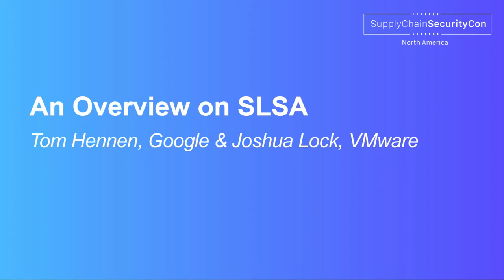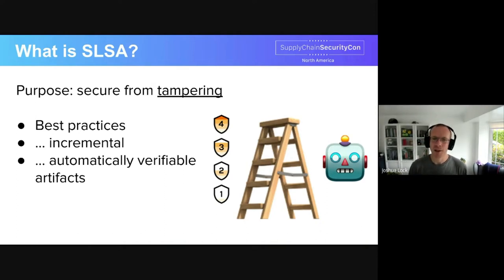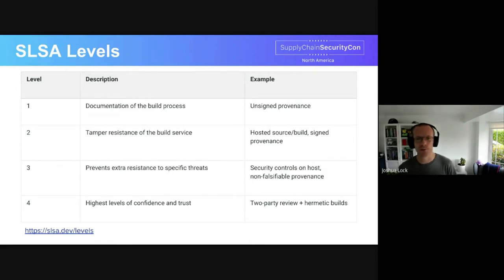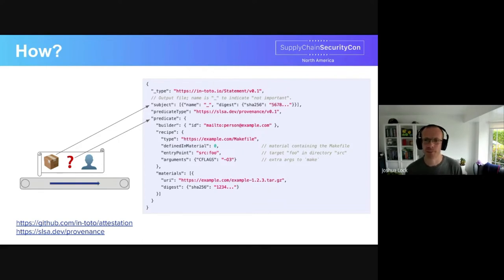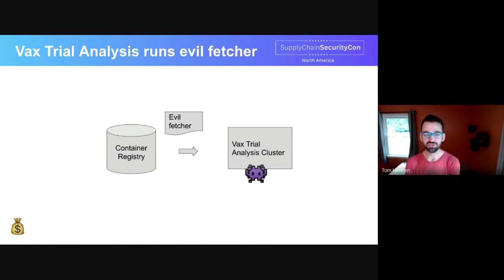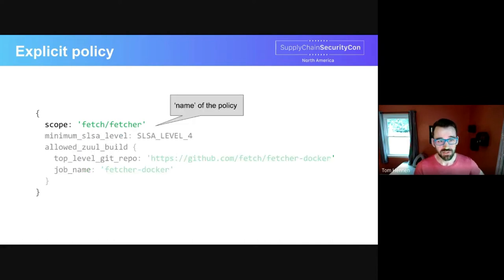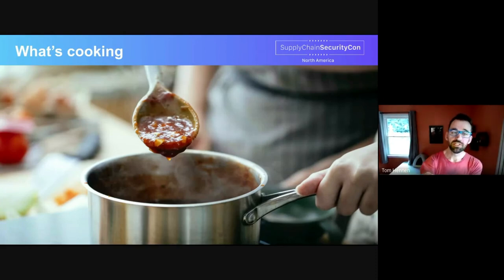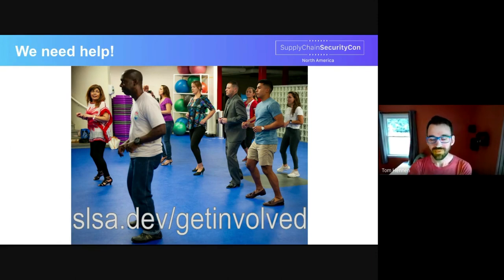An Overview on SLSA - Tom Hennen, Google & Joshua Lock, VMware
SLSA – Supply-chain Levels for Software Artifacts – introduces a comprehensive methodology to prevent tampering with the software supply chain.  To illustrate the impact of SLSA, we follow a few gremlins as they try to introduce malicious code into a container image used by thousands of projects.  At each step of the supply chain we show how SLSA controls raise the cost of attack, preventing the gremlins from causing any harm.